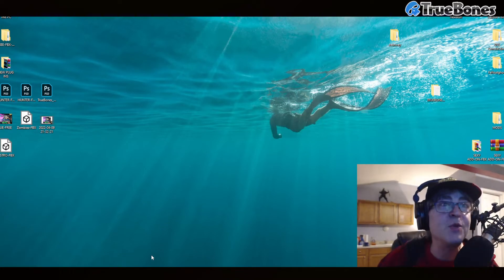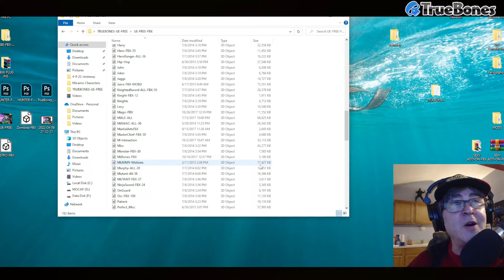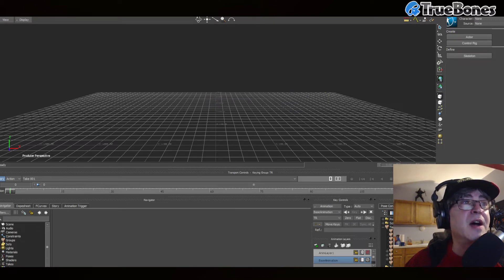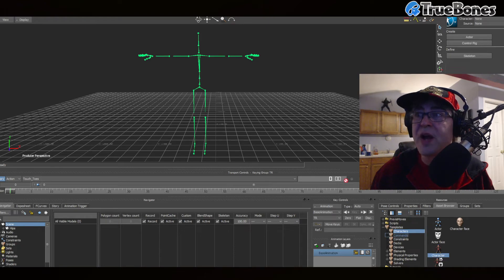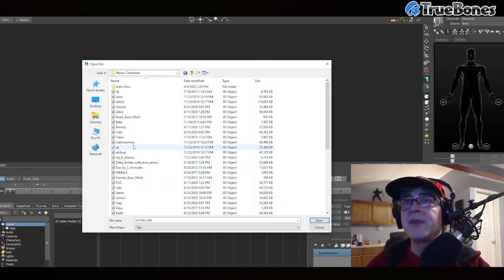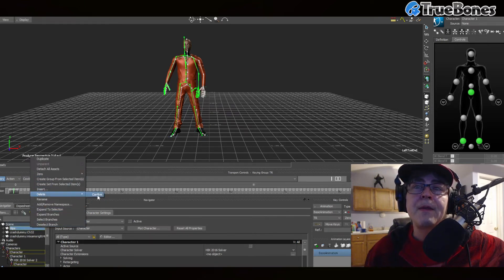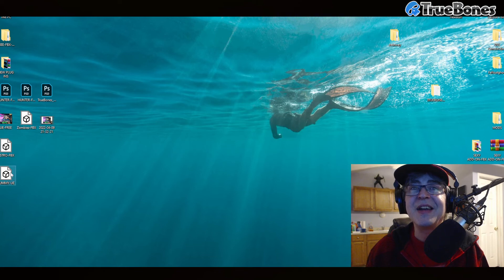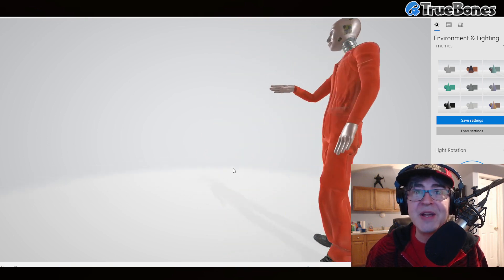UNREAL ENGINE FREE FBX COMPLETE MOCAP LIBRARY from TRUEBONES #2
TRUEBONES TIK TOK UNREAL ENGINE FREE FBX COMPLETE MOCAP LIBRARY from TRUEBONES #2 Download ok.